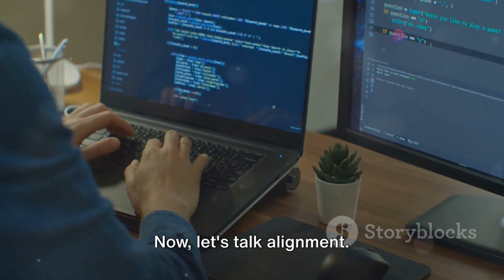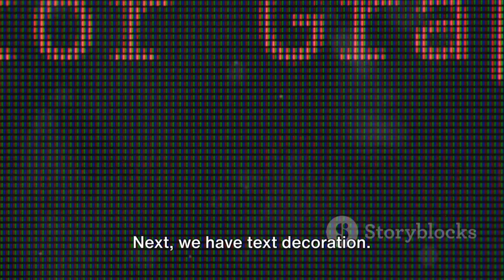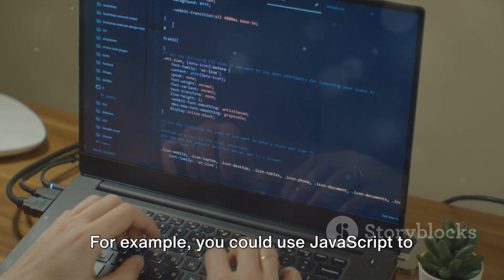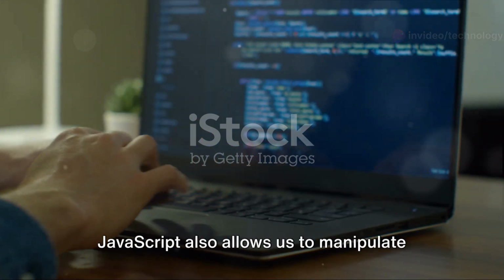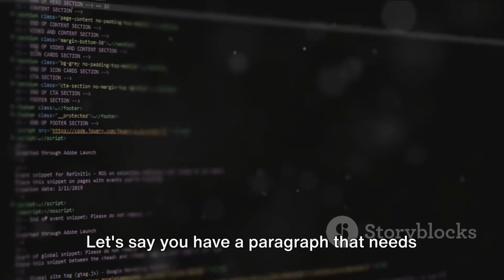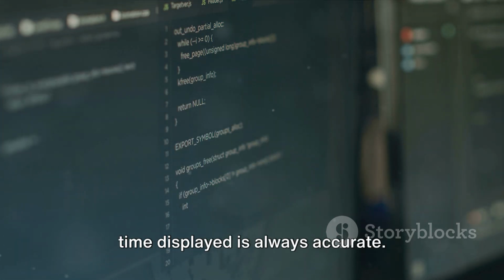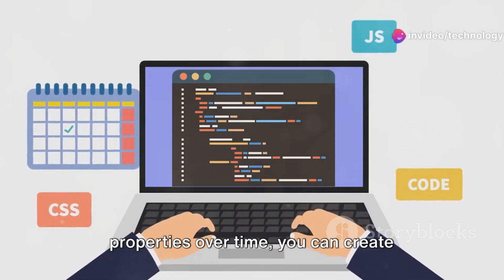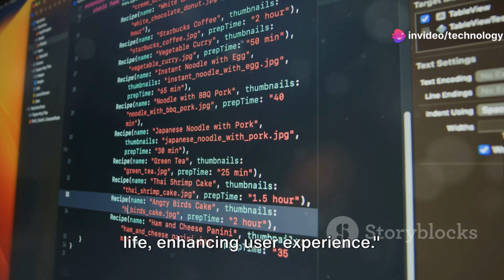Text Formatting // Internet Programming (IT)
Text formatting is a crucial aspect of web design and development, influencing both the aesthetics and the accessibility of web content. Understanding how to effectively format text using HTML is fundamental for creating user-friendly and well-structured web pages. Here’s an overview of the theoretical concepts behind text formatting in HTML.

1. Purpose of Text Formatting
Readability: Well-formatted text improves readability, making it easier for users to scan and comprehend content.
Hierarchy and Structure: Formatting helps establish a visual hierarchy, guiding users through content logically and intuitively.
Emphasis and Clarity: Different formatting styles (bold, italics) can highlight important information, clarify meaning, and convey tone.
2. HTML Structure and Semantics
Markup Language: HTML (HyperText Markup Language) is a markup language that uses tags to define elements on a web page.
Accessibility Considerations
Screen Readers: Semantic HTML aids assistive technologies in interpreting content, ensuring that users with disabilities can navigate and understand web pages.
Contrast and Readability: Good text formatting should also consider contrast with the background, font size, and spacing to enhance readability for all users.
6. Visual Design Principles
White Space: Proper use of margins, padding, and line spacing can enhance readability and create a more aesthetically pleasing layout.
Consistent Styling: Consistent text styles across a web page or site contribute to a cohesive user experience and help establish brand identity.
7. CSS Integration
While HTML provides the structure and basic formatting, CSS (Cascading Style Sheets) is often used in conjunction with HTML to further refine text presentation. CSS allows for advanced styling, such as font choices, sizes, colors, and layout, offering greater control over the visual aspects of text.

Conclusion
Text formatting theory in HTML encompasses the principles of readability, structure, and semantics. By understanding and applying these concepts, web developers and designers can create content that is not only visually appealing but also accessible and meaningful to all users. Mastery of text formatting is essential for effective web communication, ensuring that information is presented clearly and efficiently.